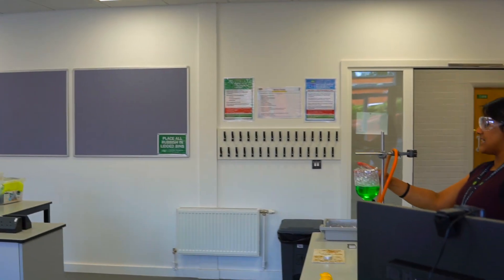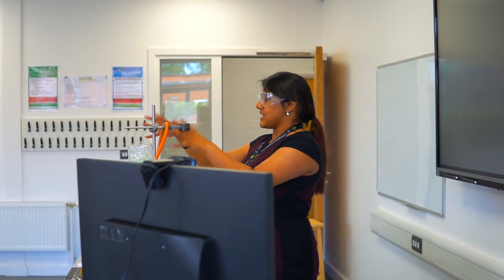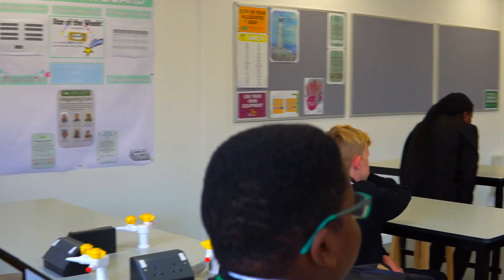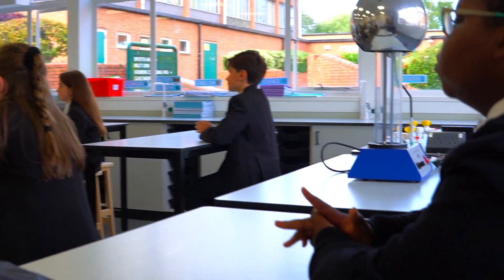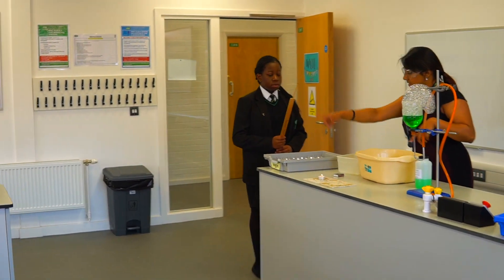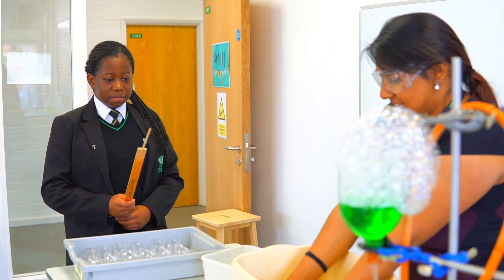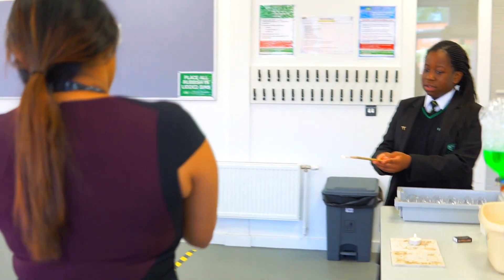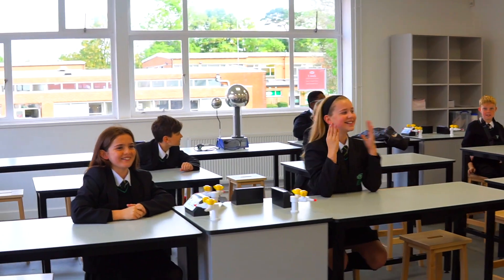VIRTUAL OPEN DAY | INSIDE THE CLASSROOM - SCIENCE